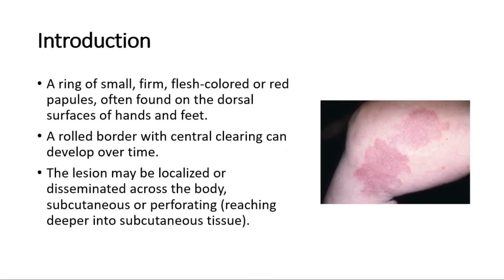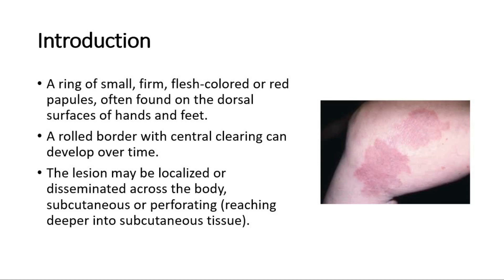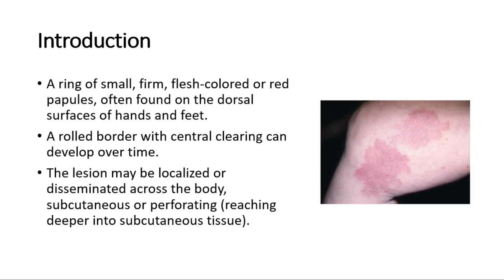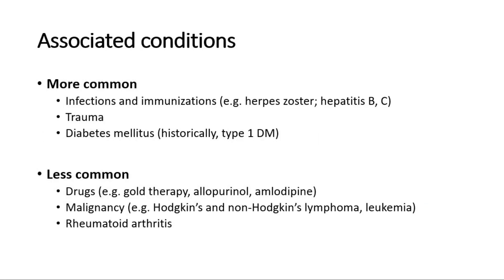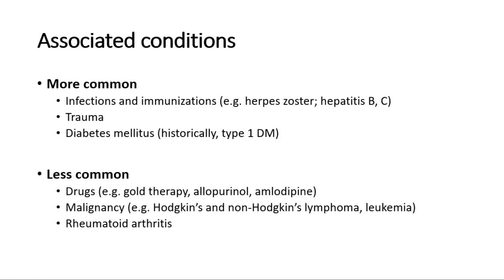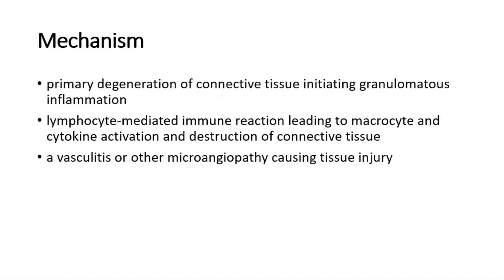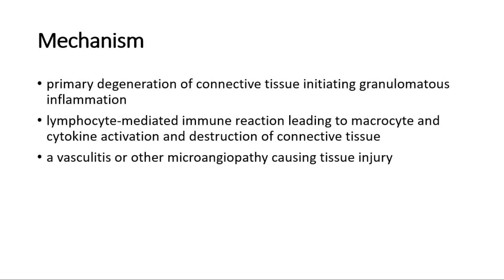Granuloma annulare - associated conditions, mechanism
Granuloma annulare is a mysterious skin condition that causes ring-shaped rashes on various parts of the body.